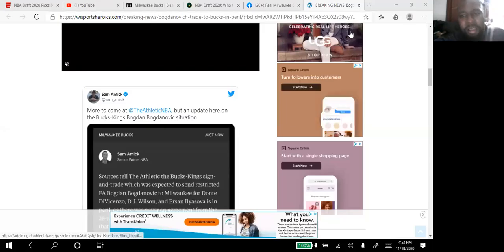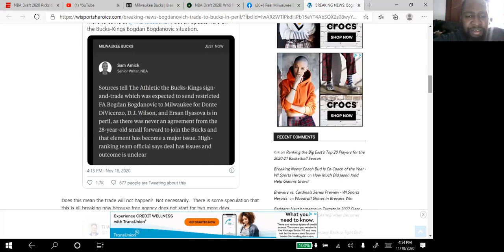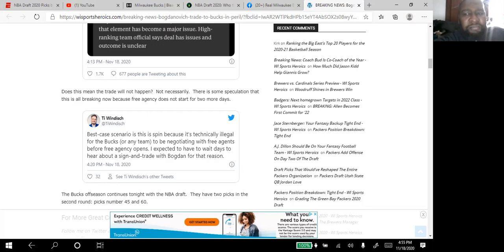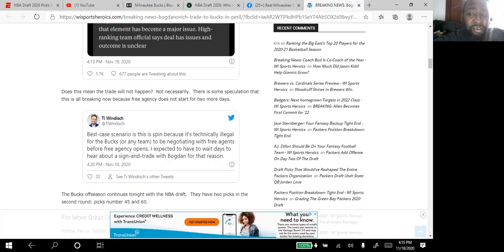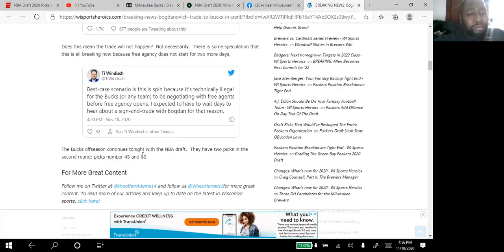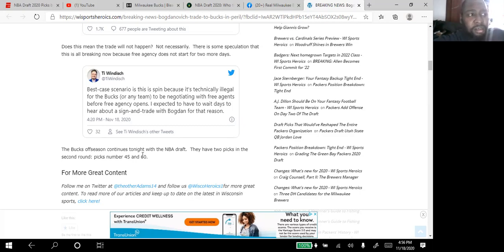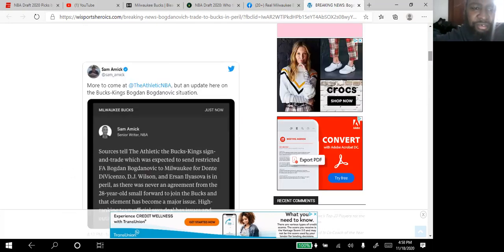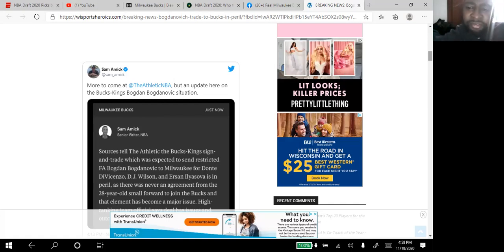WFSO Breaking News 11/18/20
Explaining the situation with the Kings and the Bucks trade